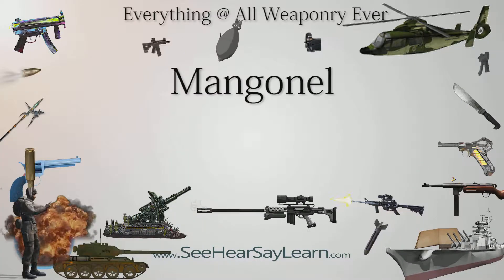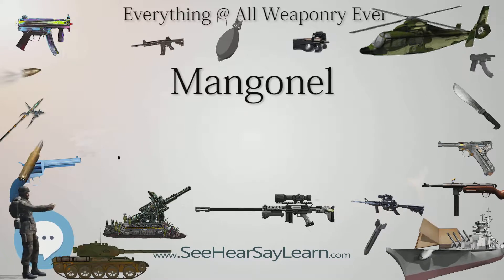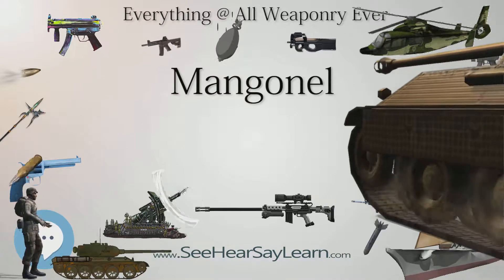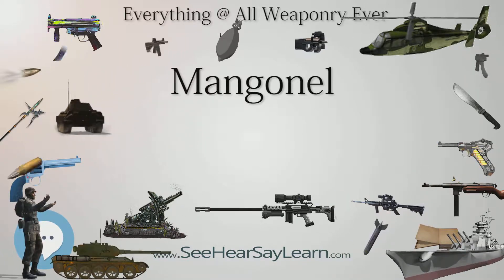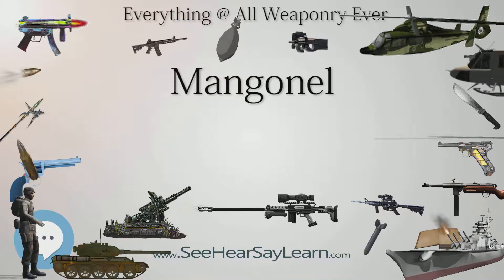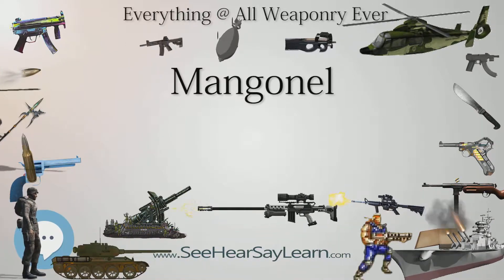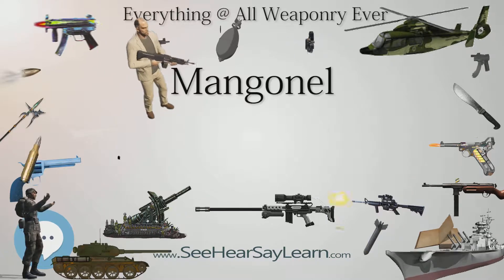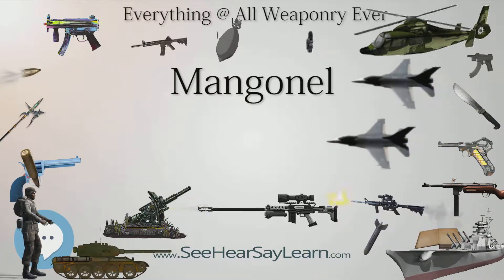Mangonel (Everything WEAPONRY & MORE)💬⚔️🏹📡🤺🌎😜✅